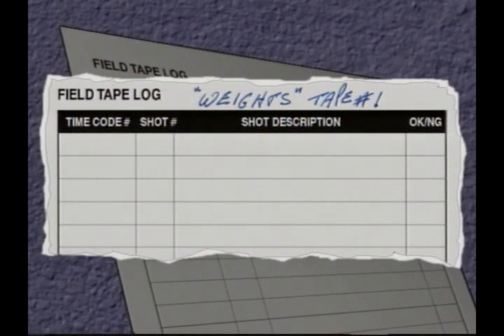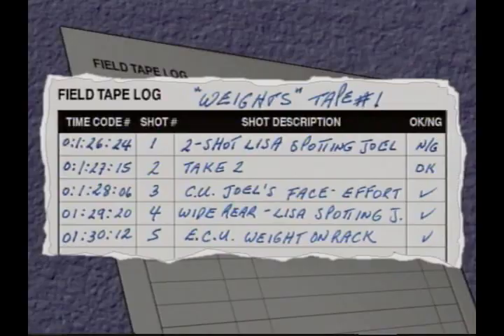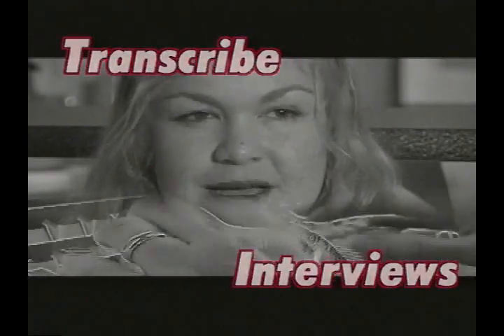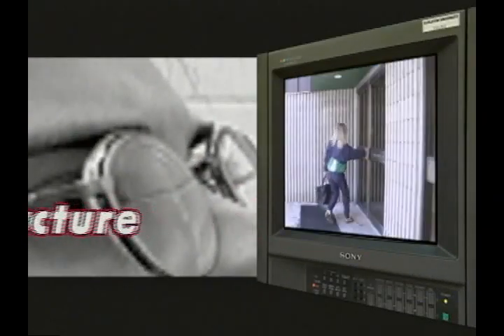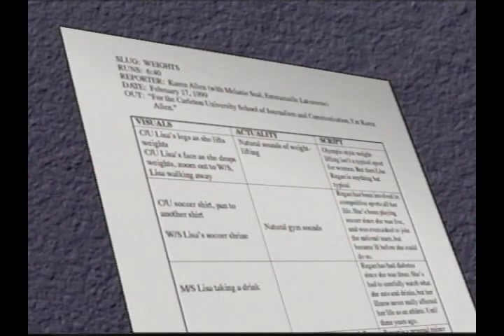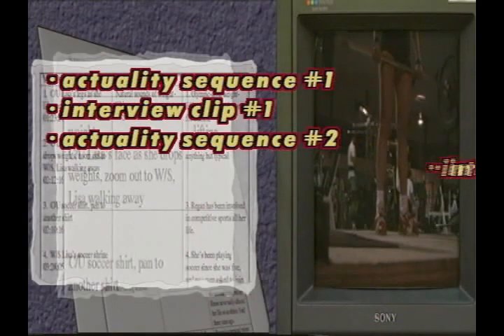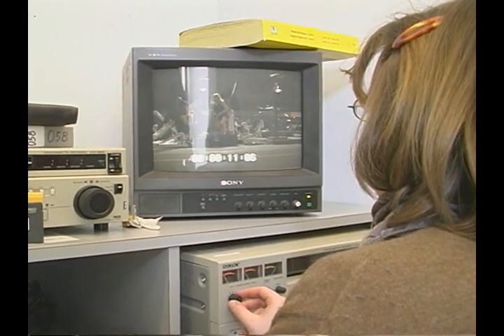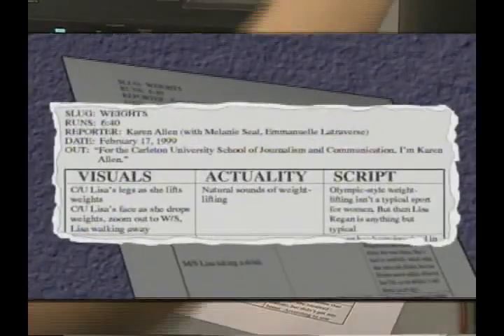STORYTELLERS Television Journalism 9 - The Edit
STORYTELLERS is an instructional documentary about television storytelling aimed at senior high school or undergraduate journalism and documentary students. STORYTELLERS Part Nine "Putting It All Together," walks us through the post-production process in a television news and current affairs setting. Carleton journalism students prepare to edit and shape their piece about a female weight lifter; journalism educators Lionel Lumb and Janice Neil remind us about the priority of actuality and interview clips over narration to tell the story; CBC video journalist Steve Fischer and health beat producer Dian Duthie demonstrate their approaches to the editing process for news and current affairs.